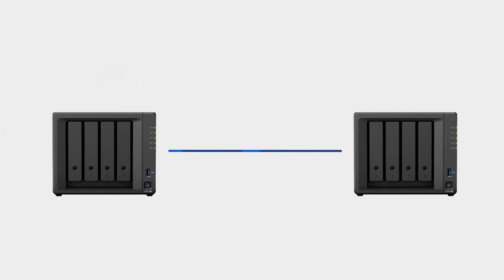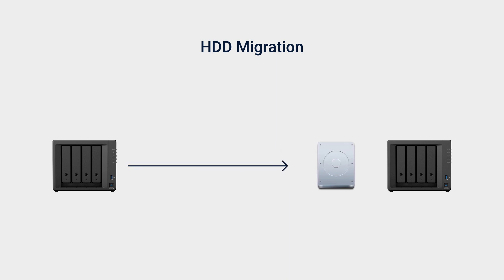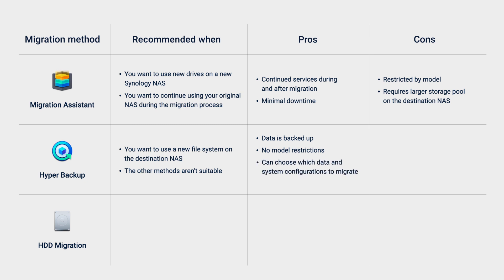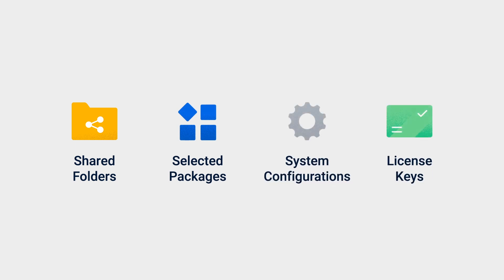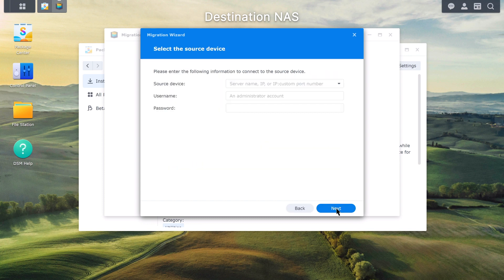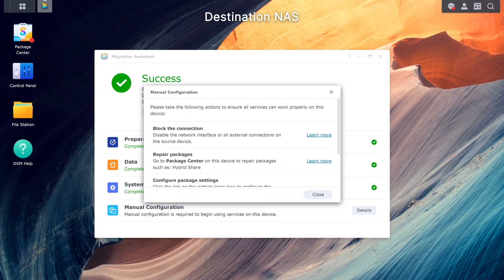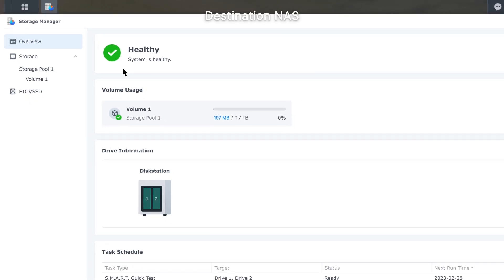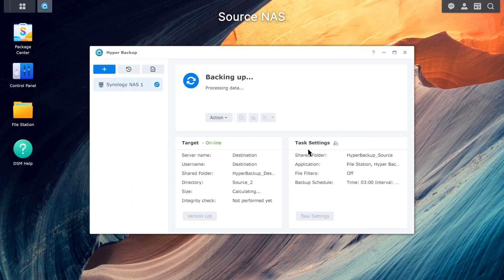How to Migrate Your Data to Another Synology NAS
Before you begin the migration process, please check the migration requirements in this article:
- How do I choose the right method for migrating data between Synology NAS (for DSM 6.0 and later)?

* The instructions provided in this video only apply to devices running DSM 6.0 and above.
* The information provided in this video on Hyper Backup is based on Hyper Backup version 3.0. Other versions may differ.

When you purchase a new Synology NAS, your existing data can be moved over from your previous Synology NAS. This process is called "migration".
There are several methods that you can use to perform migration. The method that you choose depends on what device you’re using and your individual setup. This video explains the basics and helps guide you through the process of migrating your data from one Synology NAS to another. Make sure to follow the instructions in this video carefully in order to avoid any accidental data loss.

00:00 Introduction
00:26 Migration method introduction
01:09 Choose the Right Method for Migrating Data
03:38 Migration Assistant
05:55 Hyper Backup
09:22 HDD Migration

-  Which Synology NAS models does Migration Assistant support?
-  How do I migrate data between Synology NAS via Migration Assistant (DSM 6.0 and later)?
-  What do I need to do after migrating via Migration Assistant?
-  How do I migrate data between Synology NAS via Hyper Backup (DSM 6.0 and later)?
-  How do I migrate data between Synology NAS via HDD migration (DSM 6.0 and later)?